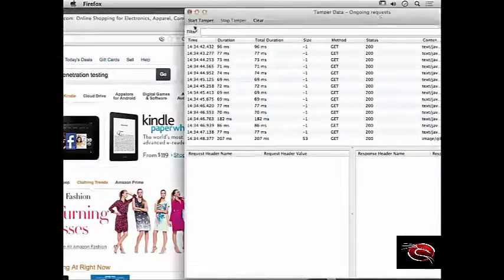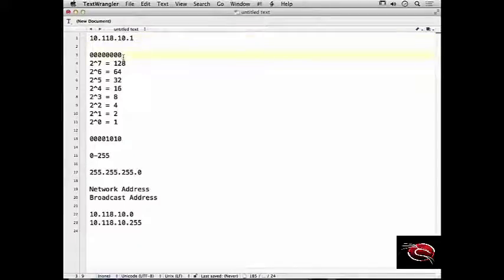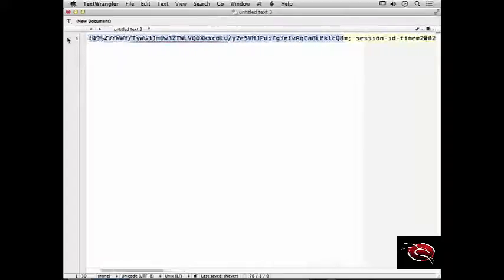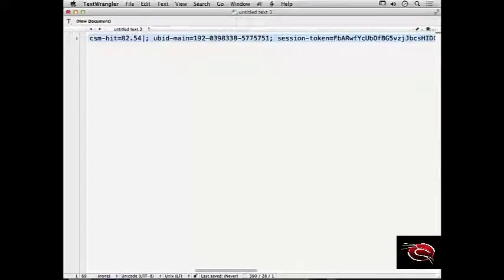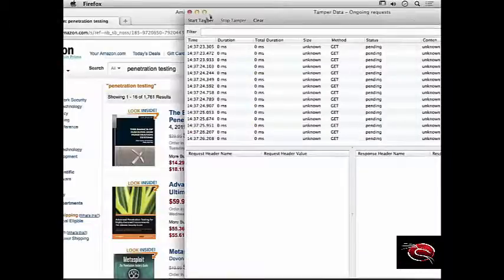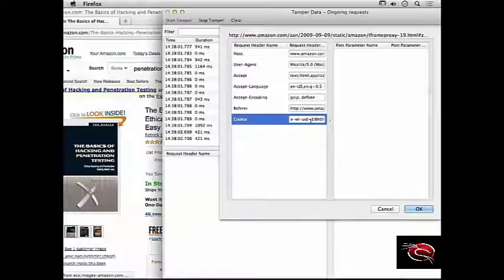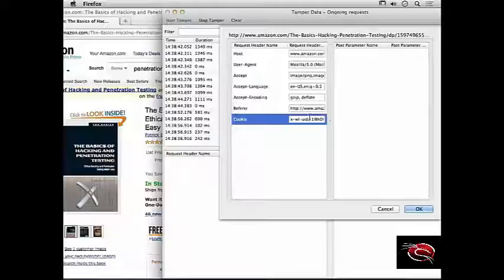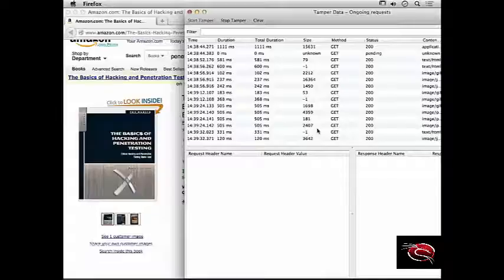Ethical Hacking and Penetration Testing Course 54 : cookie data with tamperdata